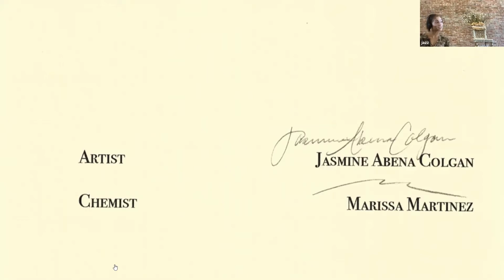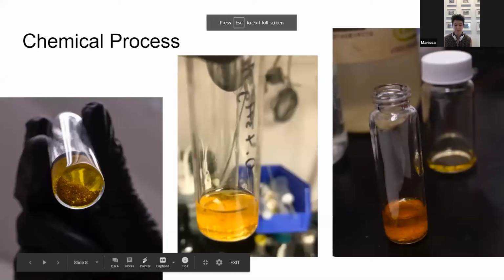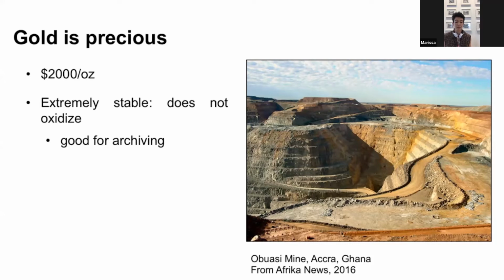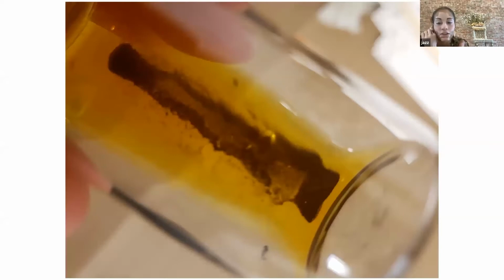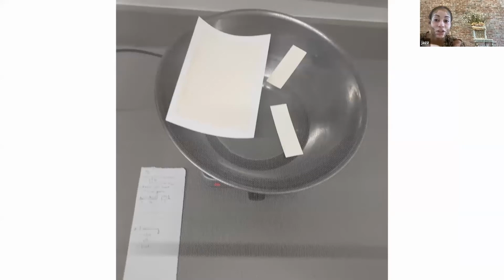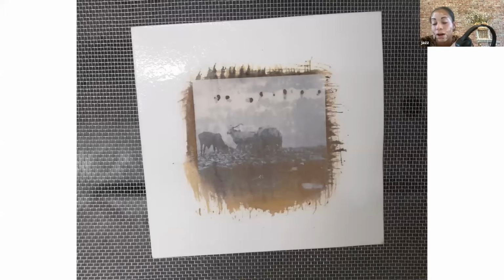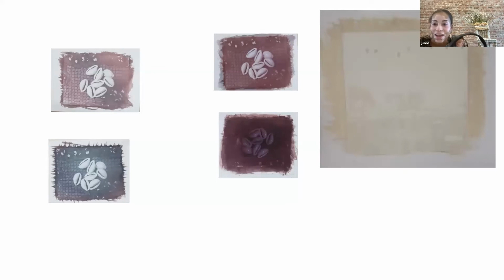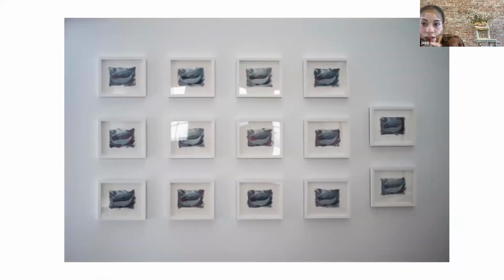Jasmine Abena Colgan - "Human Currency" Artist Talk with Marissa Martinez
On Saturday August 15th, Leon's directors, Eric R. Dallimore and Eric G. Nord, talk with Jasmine Abena Colgan and Marissa Martinez about Jasmine's exhibition "Human Currency" and her "Ghanatype" photographic development process that she researched and devised with the assistance of chemist, Marissa Martinez.